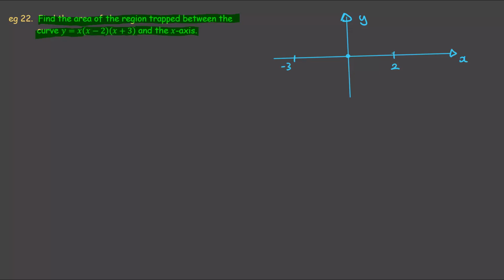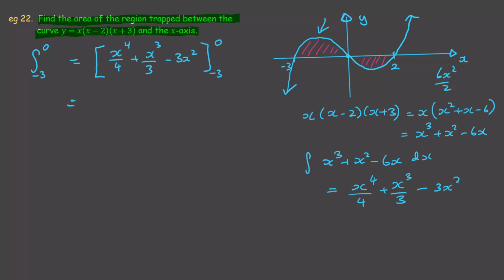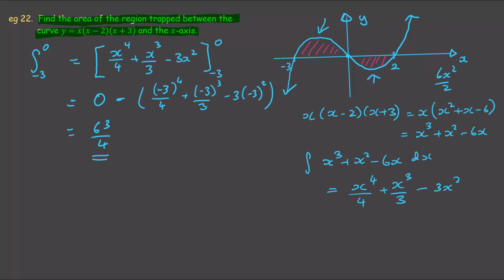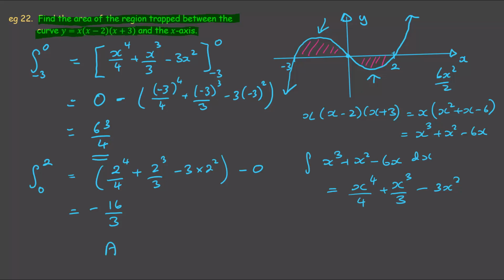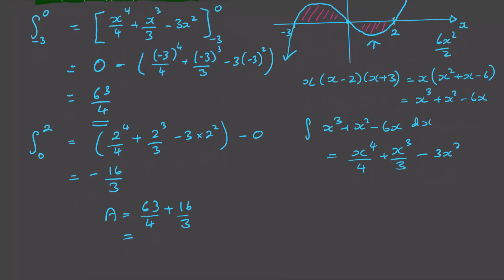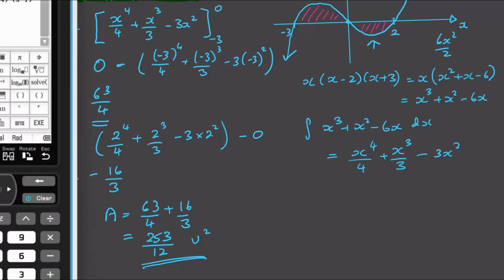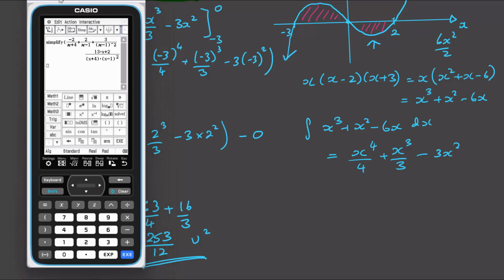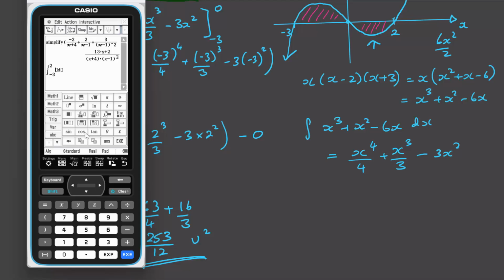Ch 9 Integration Techniques and Applications Area Example 22